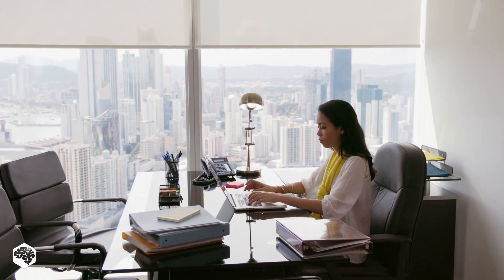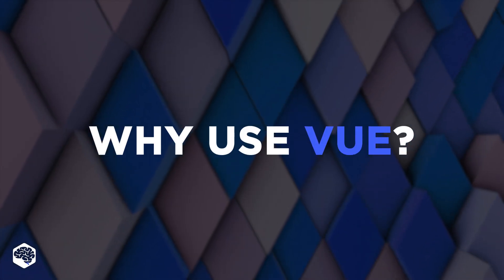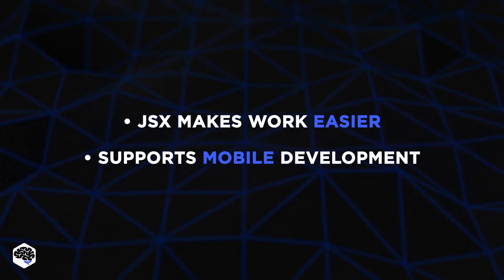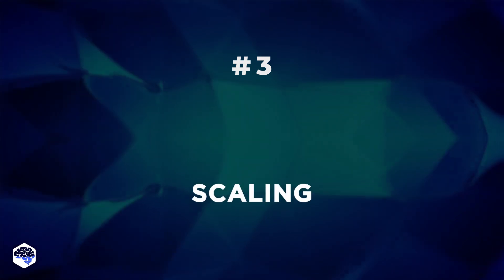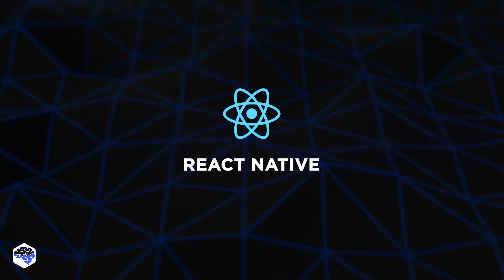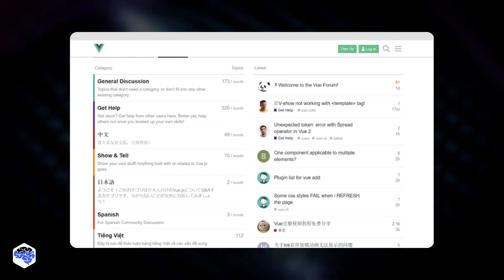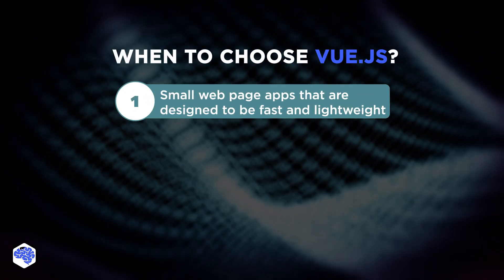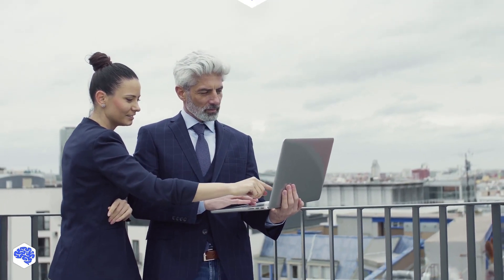VUE VS REACT | YOU KNOW THE WINNER. OR DO YOU?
Vue and React have been among JS framework leaders for several years. Why? Let’s find out!

▶ About this video:
Why are we even comparing React and Vue.js?
Vue.js has been rising in popularity, and React developers start considering switching their projects to a faster and better-performing Vue.js. However, Vue has its cons. So let’s compare the two.

Why do developers use Vue.js?
Among the reasons for Jelvix devs are:
- Comfortable design
- Single syntax
- Efficient official plugins
- Vue is not backed up by corporations.

And why do our developers use React?
- JSX makes work easier
- React supports mobile development
- Its universality and flexibility.